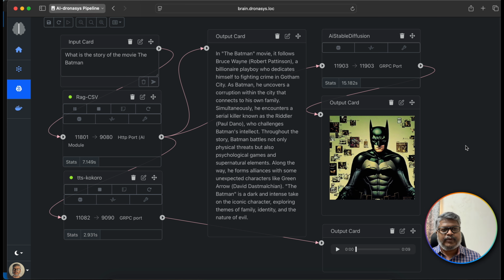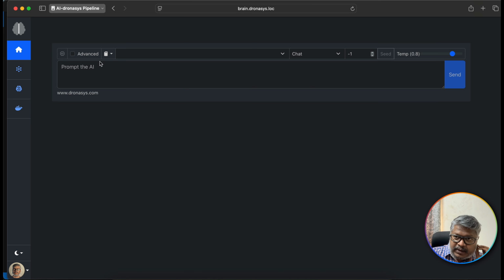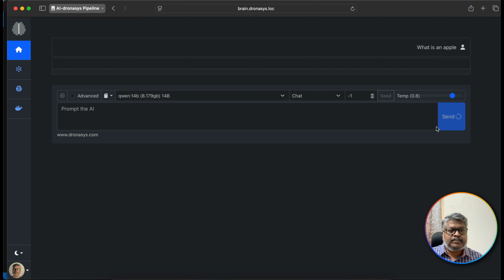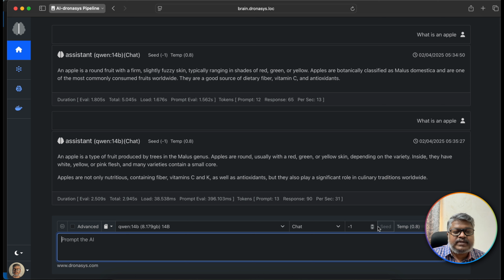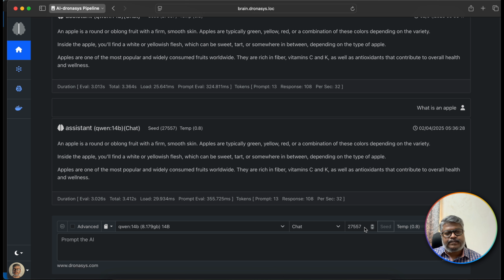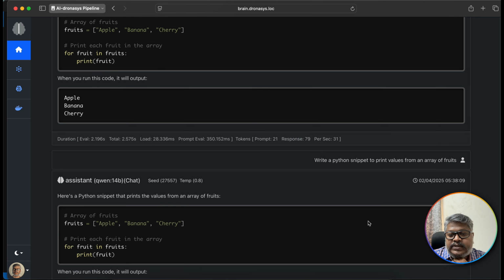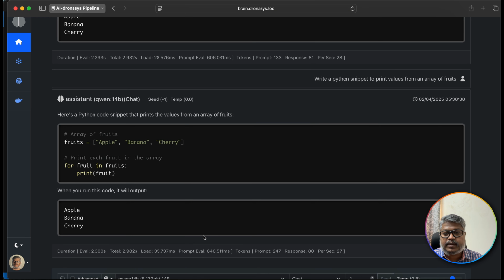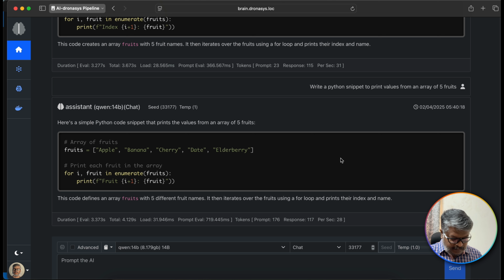AI Pipeline and chat interface demo.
Deterministic output for RAG. AI Pipeline and chat interface demo.